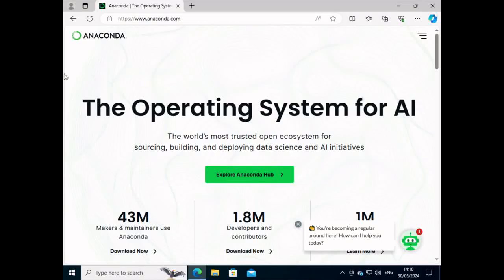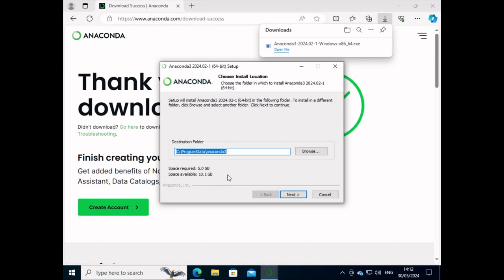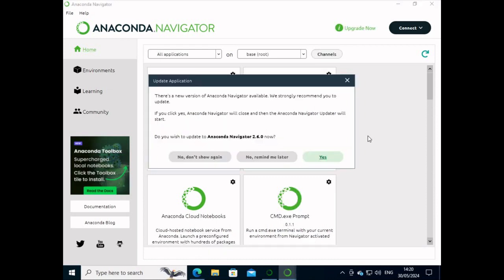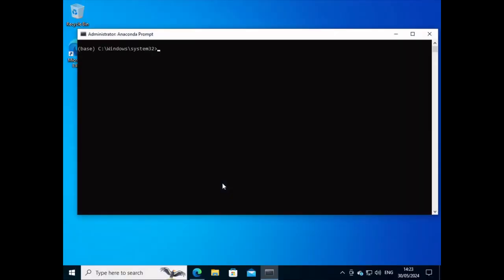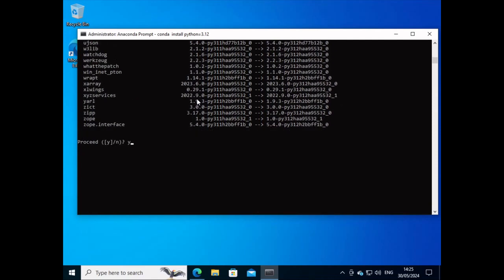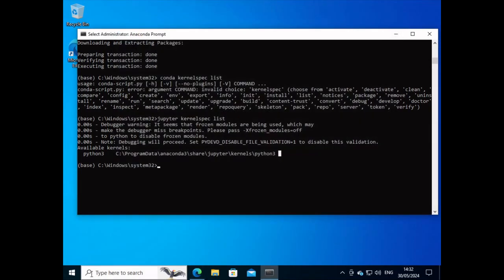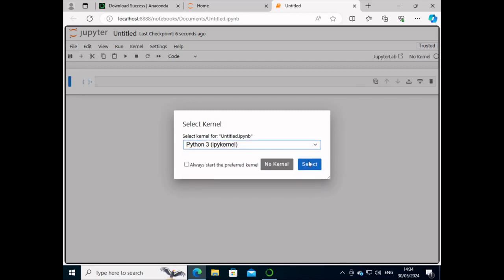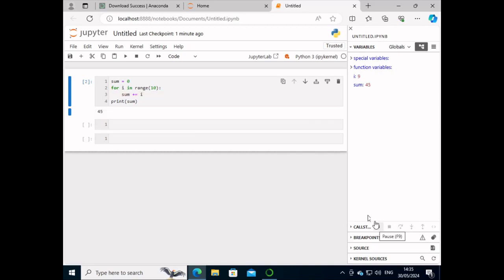Installing Anaconda on Windows 10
This is the procedure I found to get Jupyter Notebook version 7 working, with the debugger enabled, in Anaconda 24.02-1. It doesn't work out of the box: I had to update the version of Python in the Conda "base" environment, and edit the kernel configuration in kernel.json to enable the debugger.